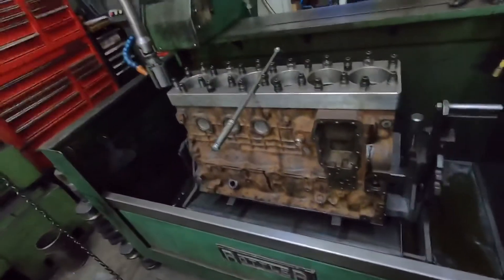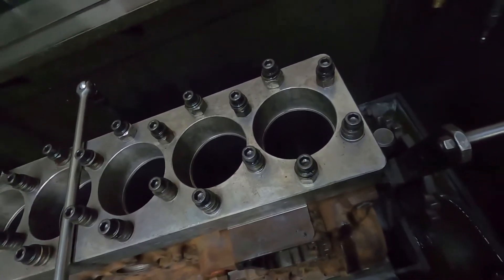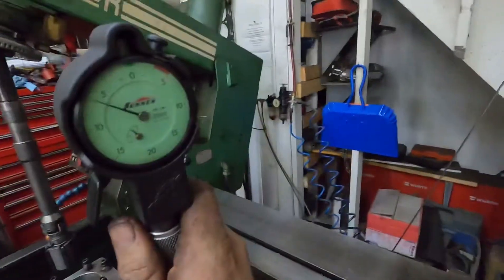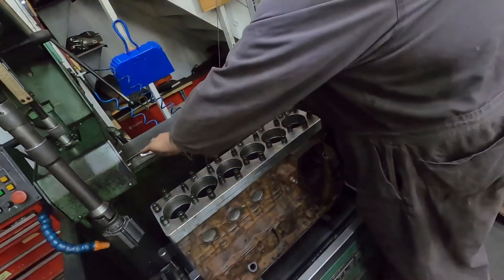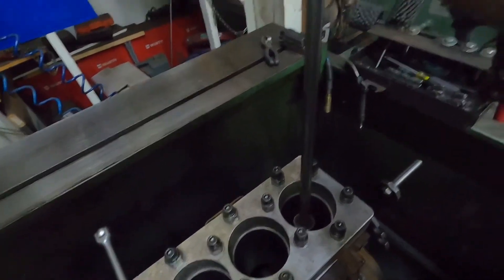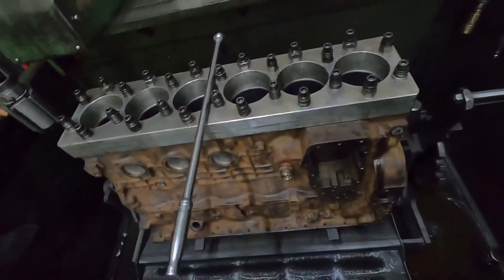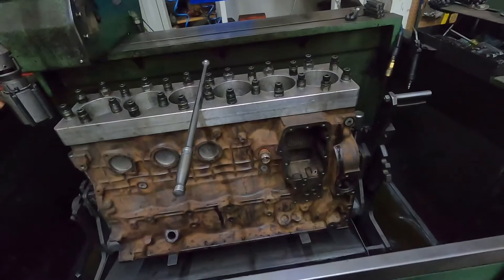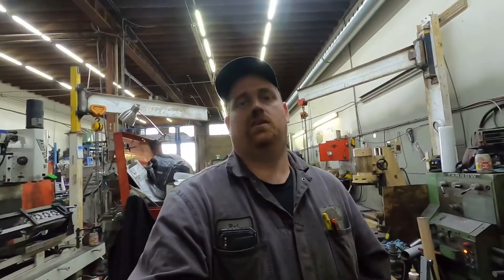Why you should use a torque plate when honing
I have had a lot of guys asking why you should use a torque plate. This is not just for Cummins. But on a b series Cummins it’s a must. In the video you can see after I loosen the bolts off there is a .001 out of around in the cylinder where the bolts are located. Witch make it hard for the rings to seal. In turn will give a lose of power.